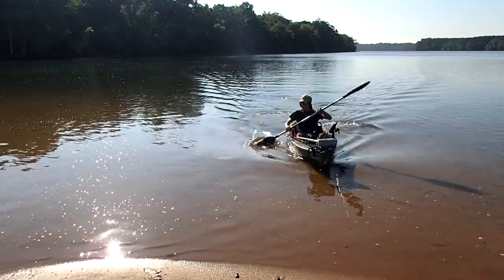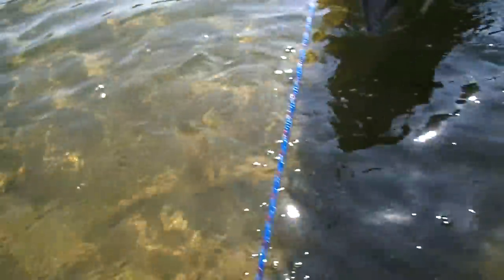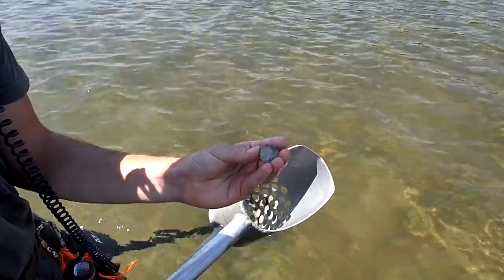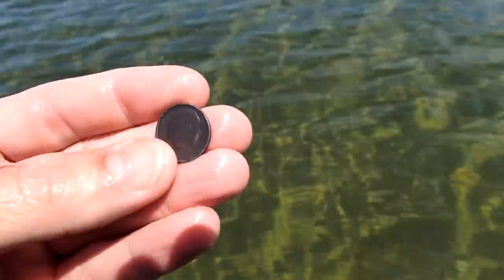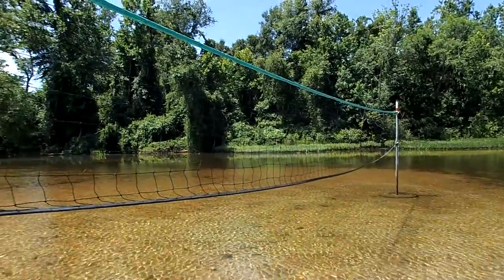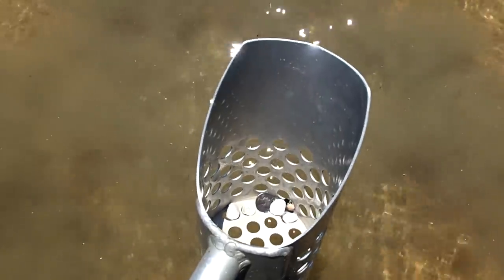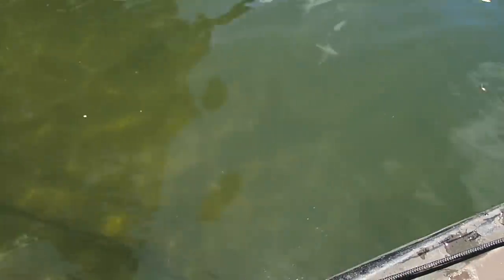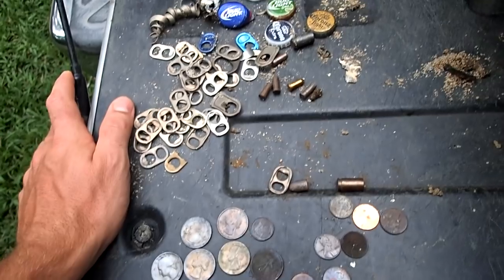Metal Detecting the Lake Sandbar! | Nugget Noggin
I had a wonderful day out on the lake. I paddled several miles and visited a pretty popular sandbar, where lots of people hang out. July 4th recently pasted and I figured this would be a great time to search for Gold rings. I detected the whole area with the AT Pro and found lots pop tabs but no gold rings. Sometimes that is how things go , but we have to keep on going. Maybe next time I will find that BIG Diamond Ring.

Gear used.
Camo Finds Pouch
Pelican Hard Case
Olympus video camera

"God is our refuge and strength, a very present help in trouble."
 - Psalm 46:1